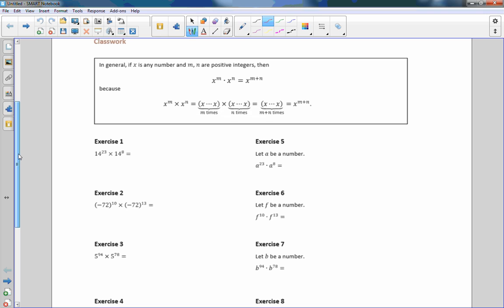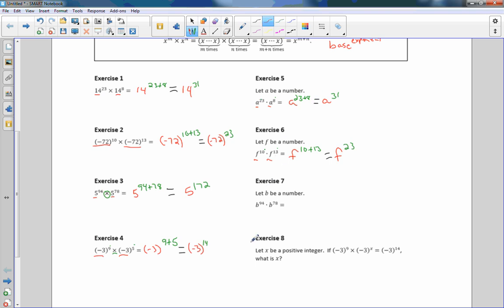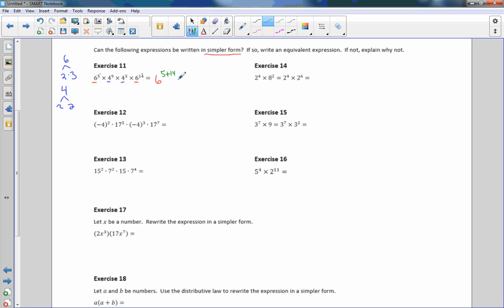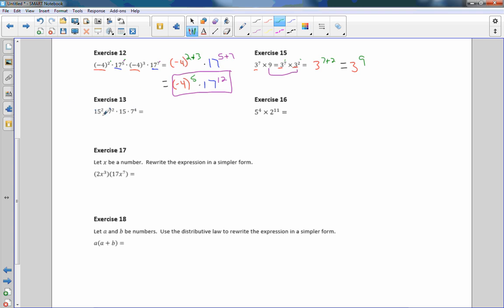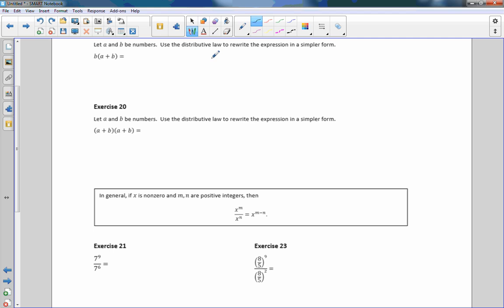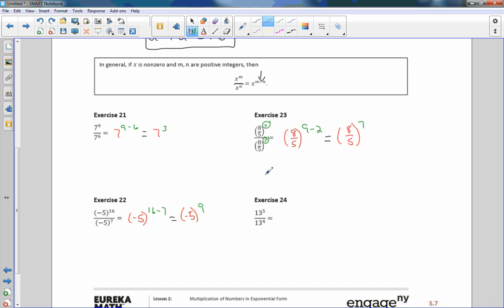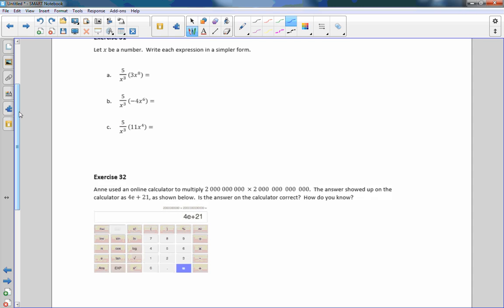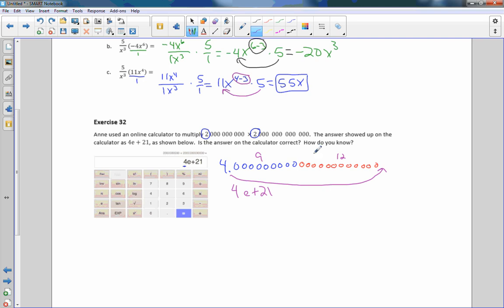Math 8 Module 1 Lesson 2 Video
Multiplication of Numbers in Exponential Form